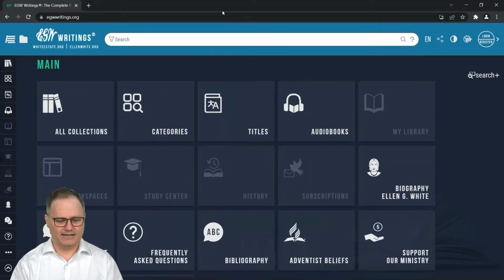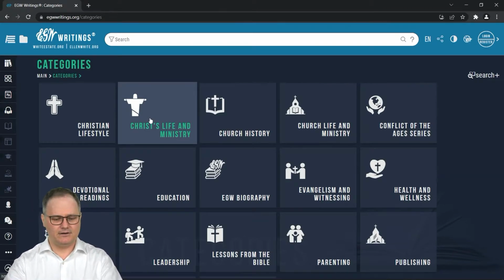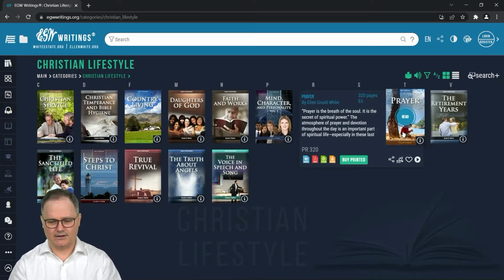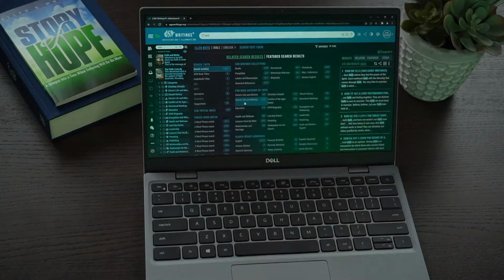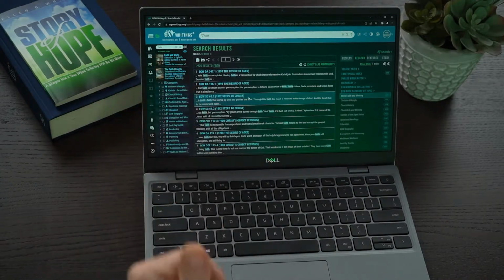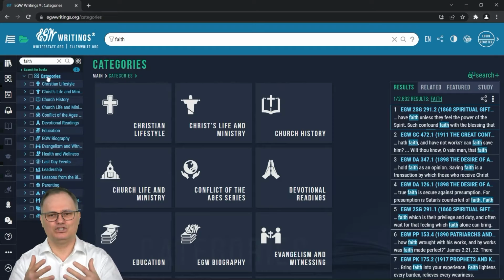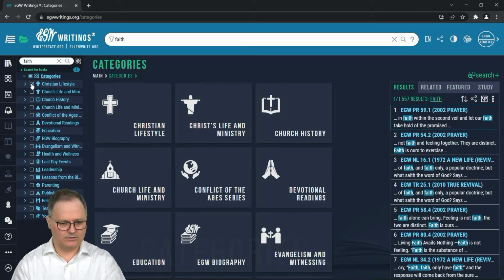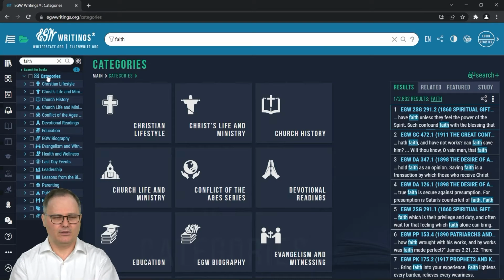How to Navigate By Categories on the new egwwritings.org website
A look at how to use the Navigation Features By Categories on the new egwwritings.org website.